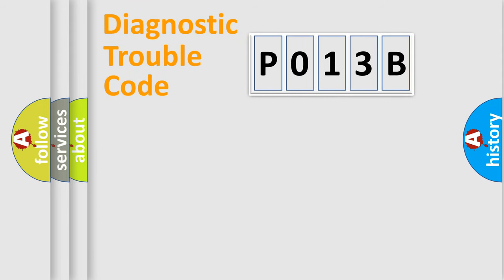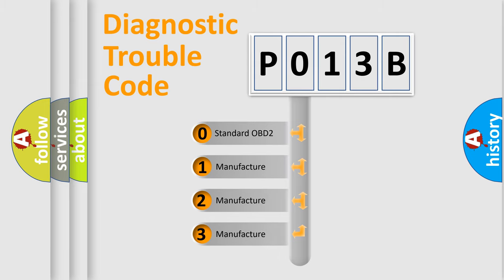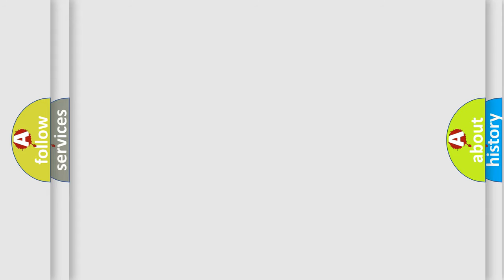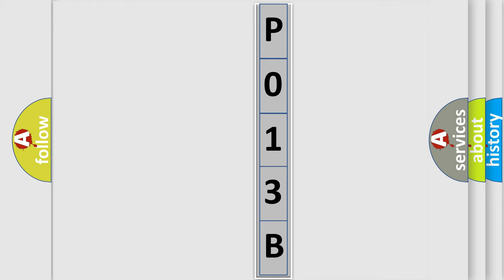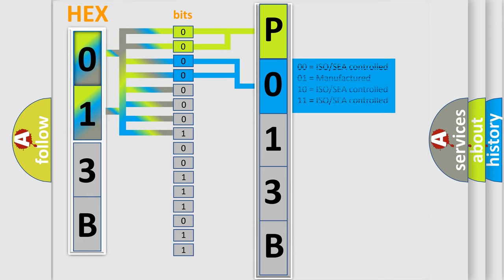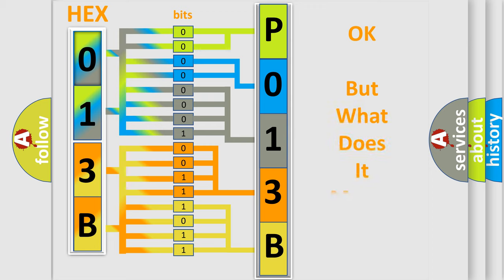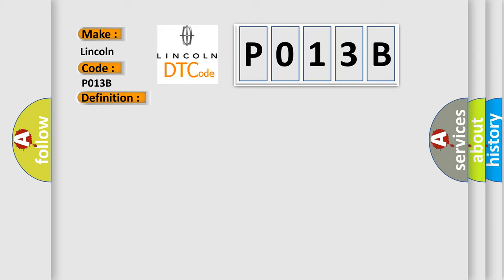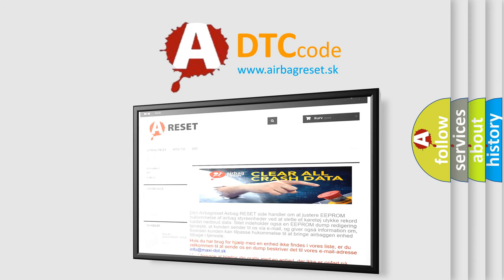DTC Lincoln P013B Short Explanation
Contents:
0:21 Basic DTC analysis according to OBD2 protocol standard.
1:48 Insight into programming
2:58 A diagnostically understandable description of the Diagnostic Trouble Code
3:05 Basic error definition

Make:
Lincoln
Code:
P013B
Definition:
TCM Lost Communication
Description: